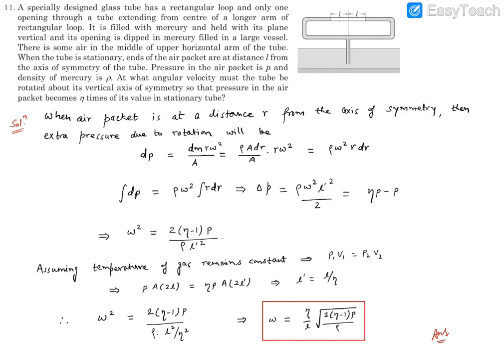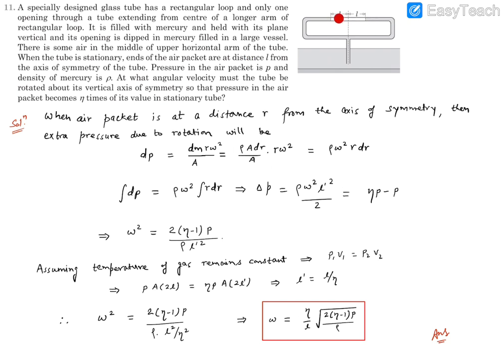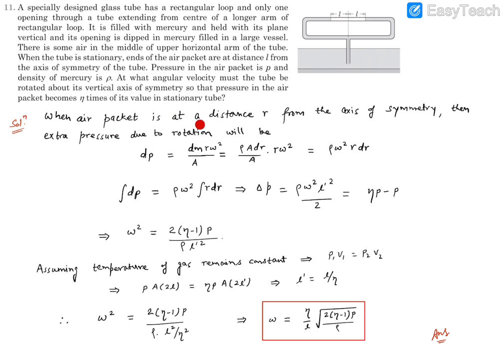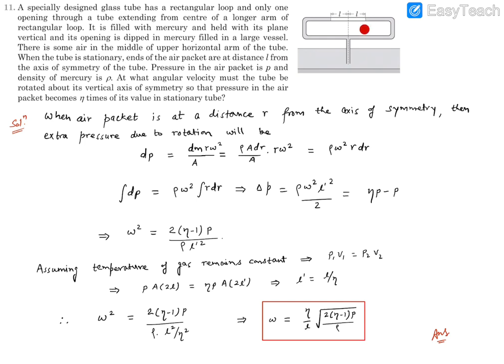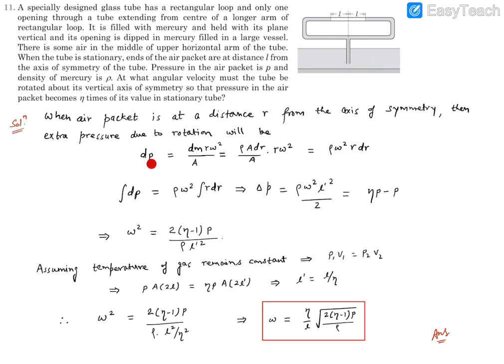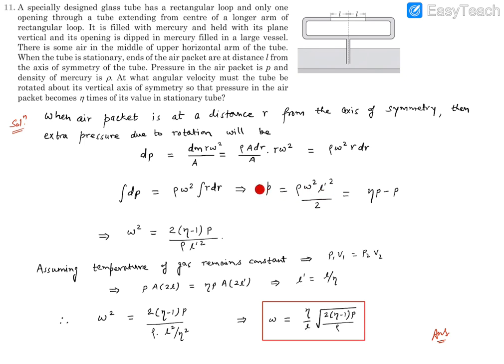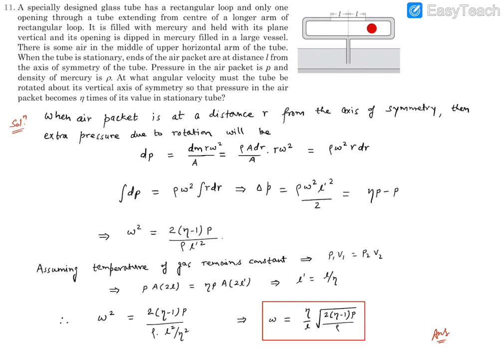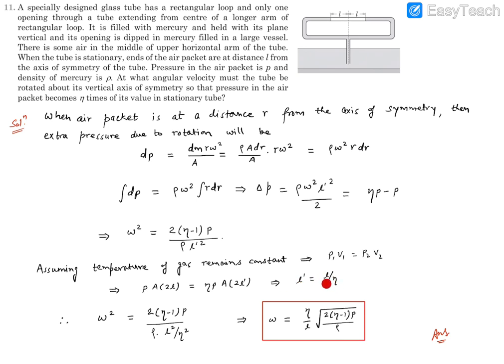PF Fluid BYU 11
A specially designed glass tube has a rectangular loop and only one opening through a tube extending from centre of a longer arm of rectangular loop. It is filled with mercury and held with its plane vertical and its opening is dipped in mercury filled in a large vessel. There is some air in the middle of upper horizontal arm of the tube. When the tube is stationary, ends of the air packet are at distance l from the axis of symmetry of the tube. Pressure in the air packet is p and density of mercury is rho. At what angular velocity must the tube be rotated about its vertical axis of symmetry so that pressure in the air packet becomes eta times of its value in stationary tube ?